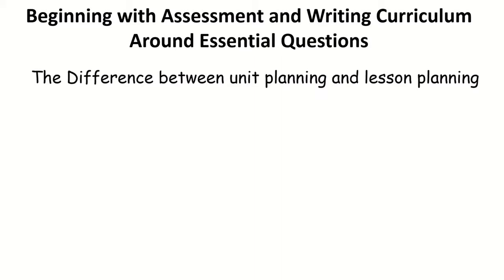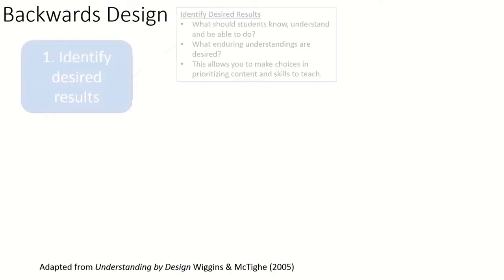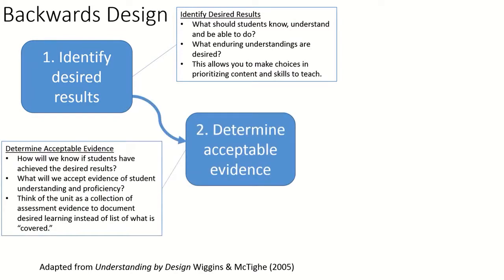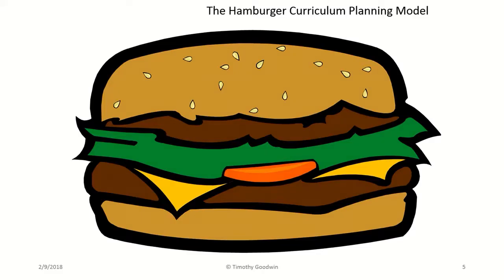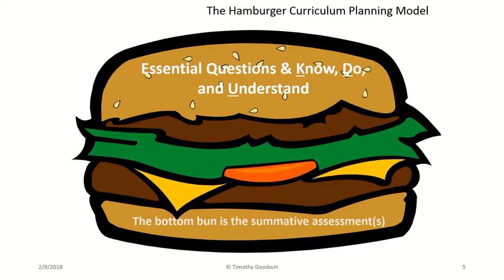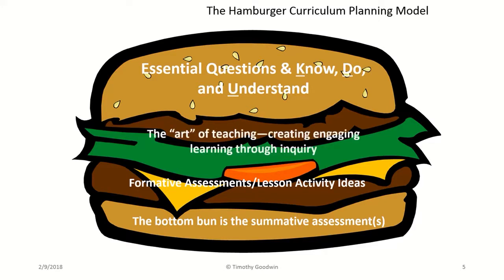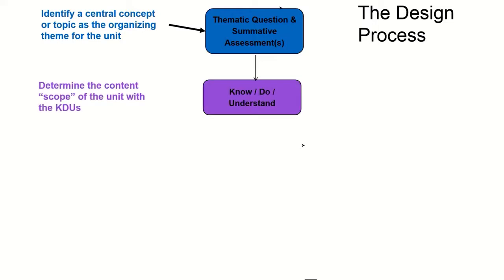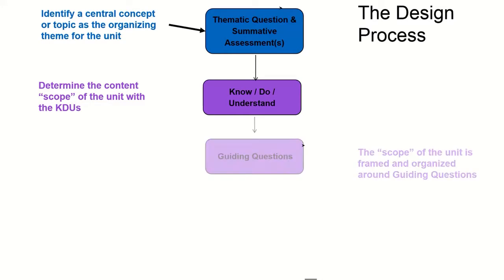Introduction to Writing Thematic, Inquiry-Based Units